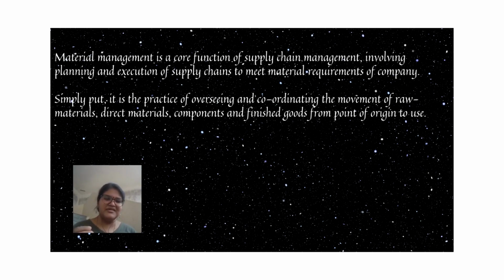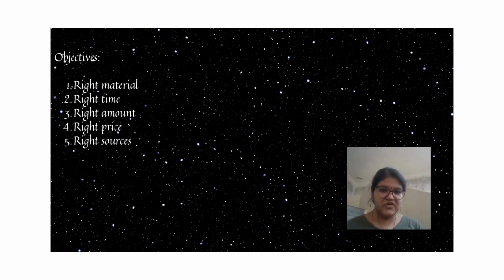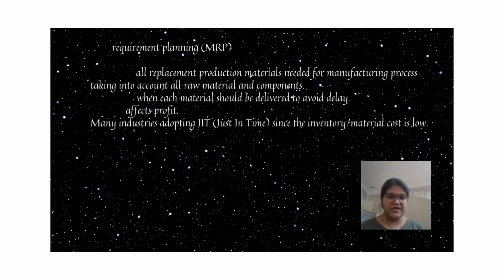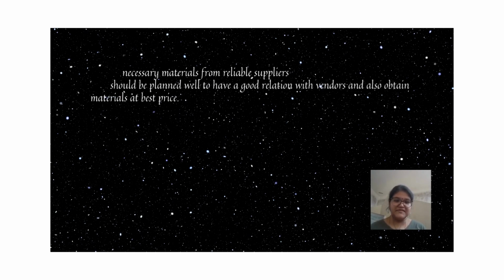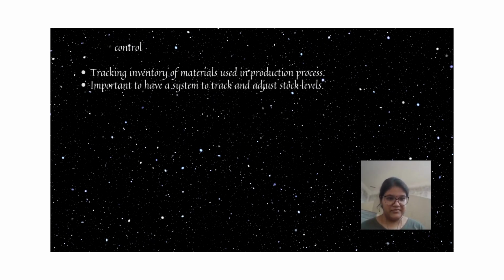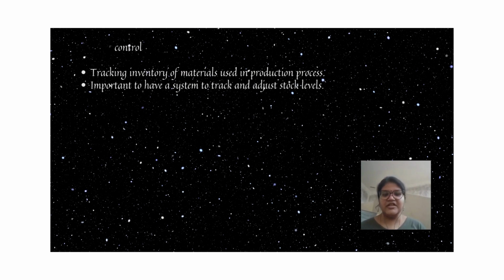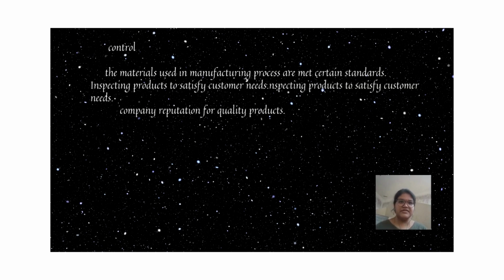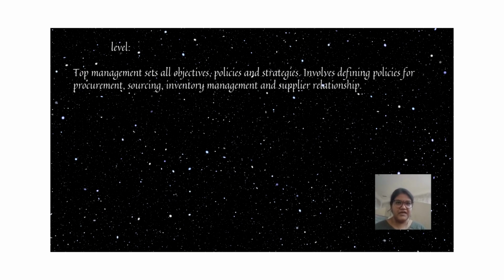Material Management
Inventory Management